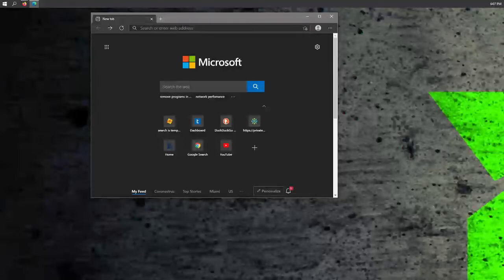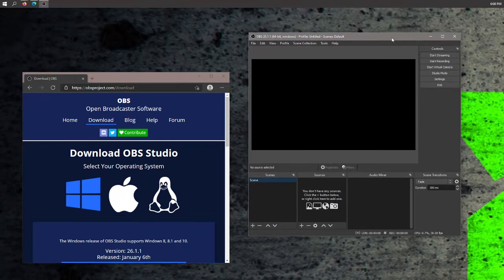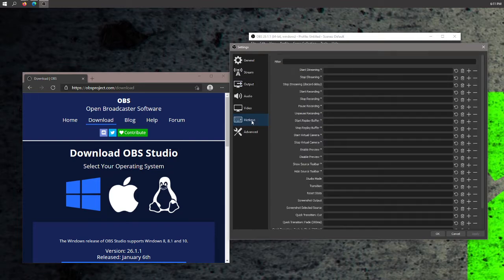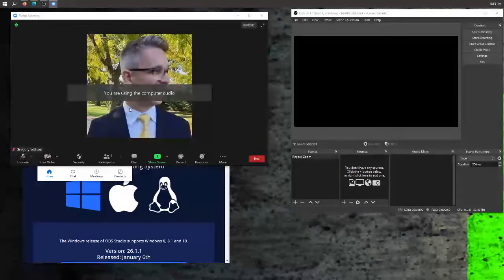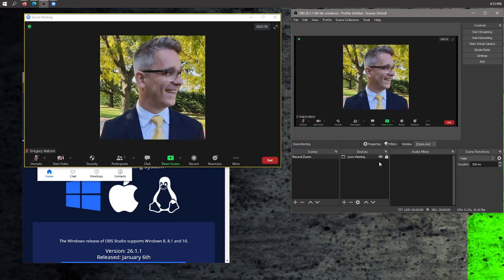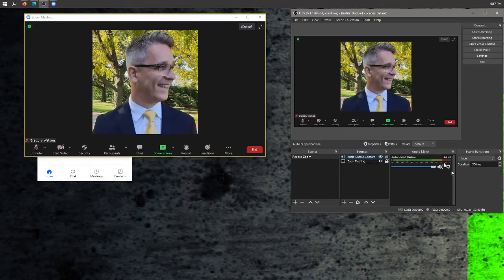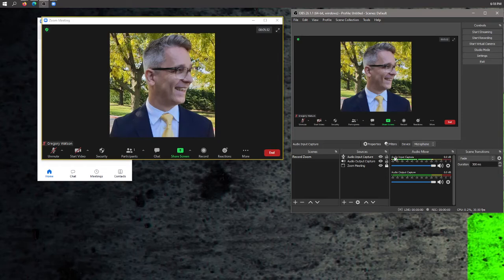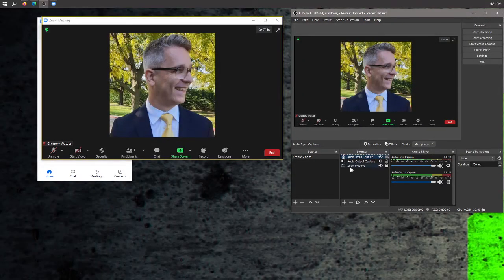Tips - OBS for ZOOM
Just a quick explanation of using OBS to record Zoom meetings/classes.
*** IMPORTANT TIP BELOW! ***
I forgot to mention this: with the method I laid out, OBS will lose 'focus' on the Zoom meeting screen when someone shares their screen IF Zoom is allowed to automatically go 'full screen'. TO prevent this, go into the Zoom settings, go to Share Screen, and at the top under 'Window size when screen sharing' select 'Maintain current size'. That will prevent you from recording a blank screen during screen sharing. There may be another method in OBS to allow this, which if it works, I'll update the description.

UPDATE: It looks as though CPTHOST.EXE is the executable responsible for 'full screen' screen-sharing in zoom. However, focusing on this window does not record a screen. Moreover, OBS has trouble staying focused when Zoom switches from windowed to full screen mode without screen-sharing. To avoid all of this, my current understanding recommends using the solution above. Don't allow Zoom to go full-screen while screen recording, ever. A maximized window works fine.